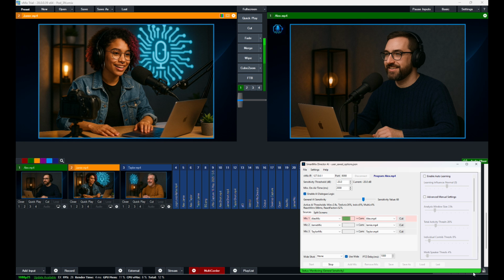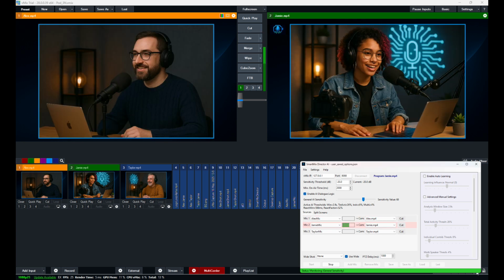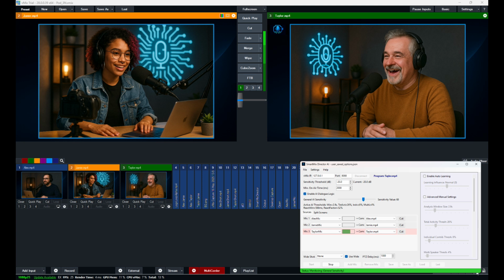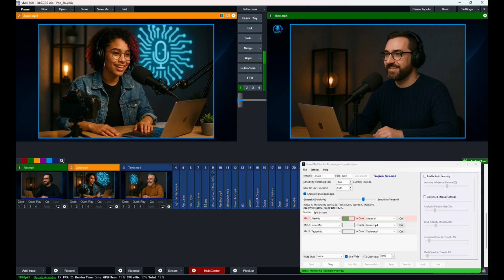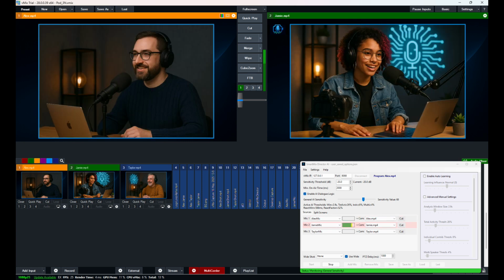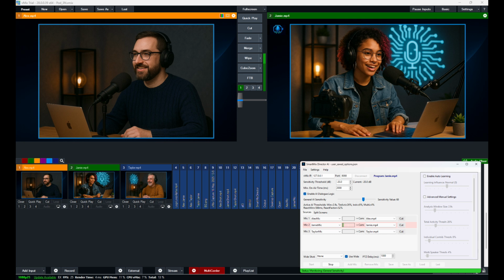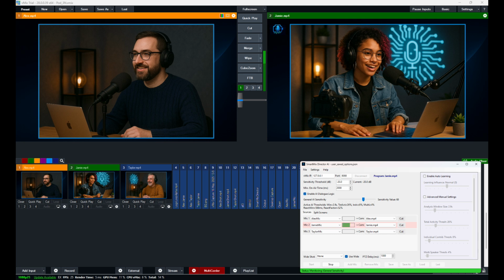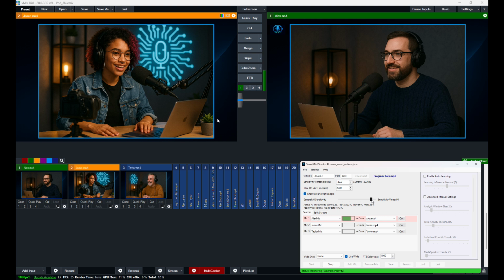SmartMix Director 3 Speakers No AI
🎬 SmartMix Director demo with 3 speakers — no AI, just smart mic-based switching in vMix! Perfect for podcasts and live panels.

🎧 Real-time cuts based on mic levels.